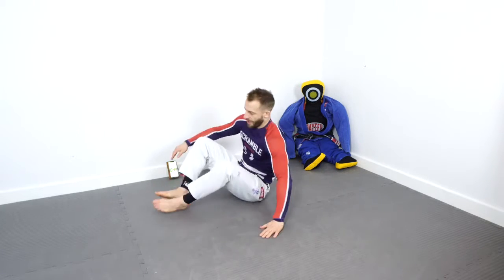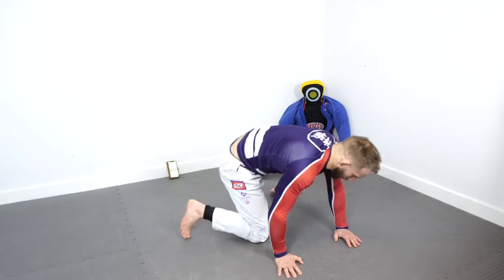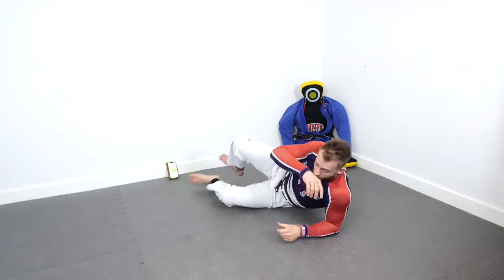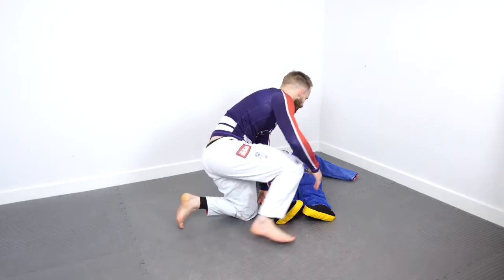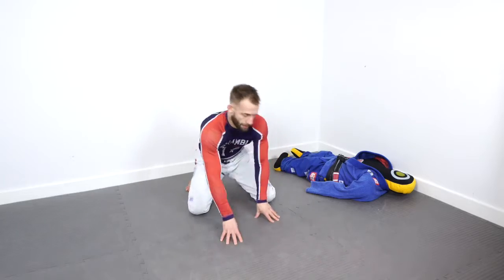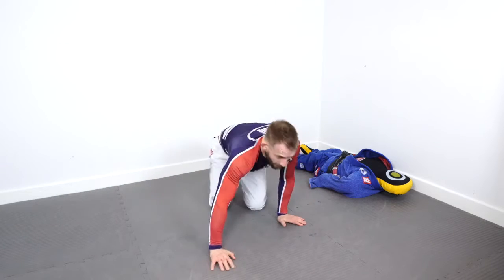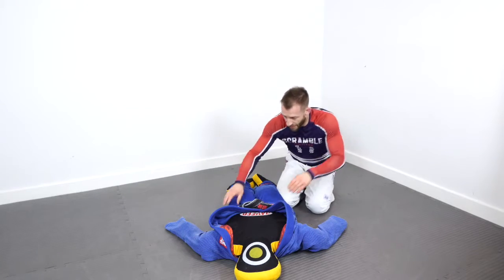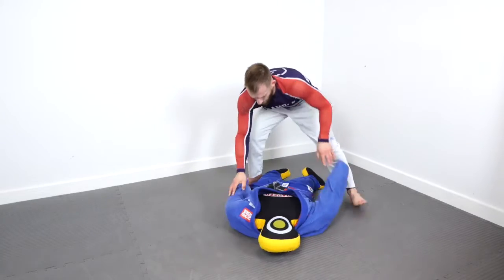Solo Drilling Session #12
In this live session BJJ black belt and Escapology BJJ founder, Tom Barlow takes you through a series of drills designed to develop your work capacity.

Warm Up (1 min per drill)

1. Rolling Hips Side to Side
2. S Stretch Switch (with hip lift)
3. Low Squat / Knee touch
4. Hip Twist
5. Lunge / Hamstring
6. Windmill (lunge + thoracic twist)
7. Flat Arm Circles
8. Scorpion (Hand on Front)
9. Back Roll Variations
10. Berimbolo Variations

Workout
(50 reps per drill)

Step Up (Right / Left)
Jump Round
Hip / Knee Torreando
Gi Pant / Belt Torreando
Jump Over
Knee Slide Switch
High Torreando
Top Spin
Step Up /Break fall
Sprawl

Don't forget to download your FREE copy of Performance Drilling and join my exclusive newsletter at: